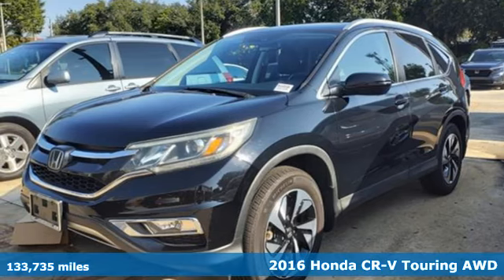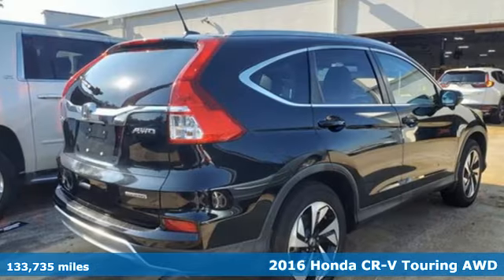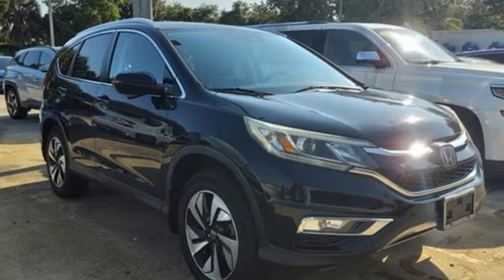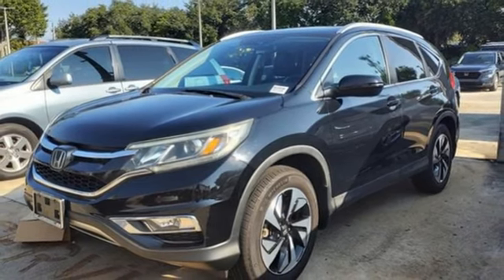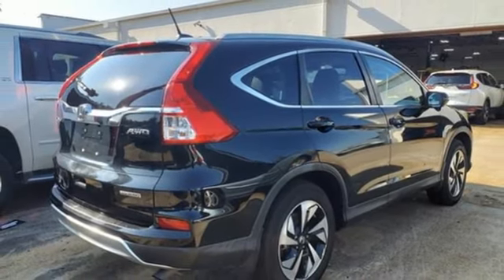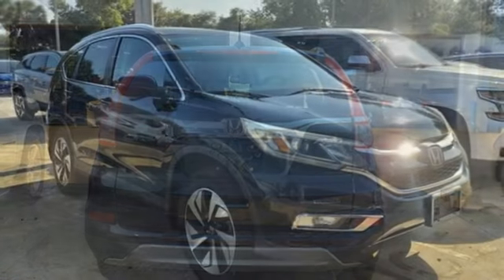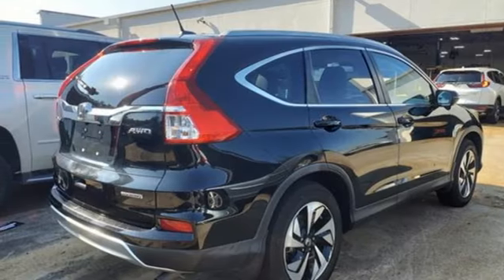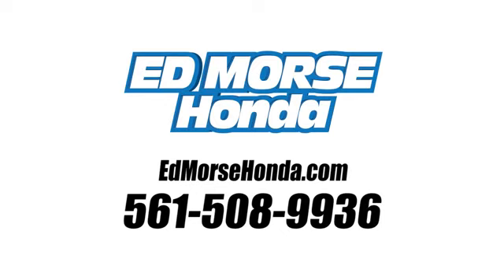Used 2016 Honda CR-V West Palm Beach Juno, FL RH335908A - SOLD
Year: 2016
Make: Honda
Model: CR-V
Trim: Touring
Engine: 2.4L I-4 gasoline direct injection, DOHC, i-VTEC variable valve control, regular unleaded, engine with 185HP
Transmission: CVT
Color: Crystal Black Pearl
Mileage: 133735
Stock #: RH335908A
VIN: 5J6RM4H93GL065594
Recent Arrival! Priced below KBB Fair Purchase Price! 2016 Honda CR-V Touring Black Leather, Local Trade, AWD. 25/31 City/Highway MPG AWD, 18Alloy Wheels, 4-Wheel Disc Brakes, 5.048 Axle Ratio, 7 Speakers, ABS brakes, Air Conditioning, Alloy wheels, AM/FM radio: SiriusXM, Auto-dimming Rear-View mirror, Automatic temperature control, Brake assist, Bumpers: body-color, CD player, Compass, Delay-off headlights, Driver door bin, Driver vanity mirror, Dual front impact airbags, Dual front side impact airbags, Electronic Stability Control, Exterior Parking Camera Rear, Four wheel independent suspension, Front anti-roll bar, Front Bucket Seats, Front Center Armrest, Front dual zone A/C, Front fog lights, Front reading lights, Garage door transmitter: HomeLink, Heated door mirrors, Heated Front Bucket Seats, Heated front seats, Illuminated entry, Lane Departure Warning System, Leather Seat Trim, Leather Shift Knob, Low tire pressure warning, Memory seat, Navigation System, Occupant sensing airbag, Outside temperature display, Overhead airbag, Overhead console, Panic alarm, Passenger door bin, Passenger vanity mirror, Power door mirrors, Power driver seat, Power Liftgate, Power moonroof, Power steering, Power windows, Radio data system, Radio: AM/FM/CD/HD/SiriusXM Audio System, Rear anti-roll bar, Rear seat center armrest, Rear window defroster, Rear window wiper, Remote keyless entry, Roof rack: rails only, Security system, Speed control, Speed-sensing steering, Speed-Sensitive Wipers, Split folding rear seat, Steering wheel mounted audio controls, Tachometer, Telescoping steering wheel, Tilt steering wheel, Traction control, Trip computer, Turn signal indicator mirrors, and Variably intermittent wipers.

Address:
3790 West Blue Heron Boulevard